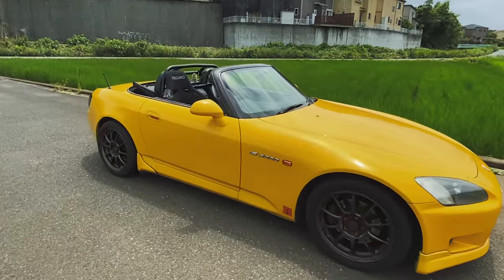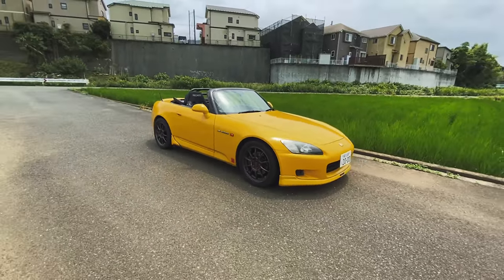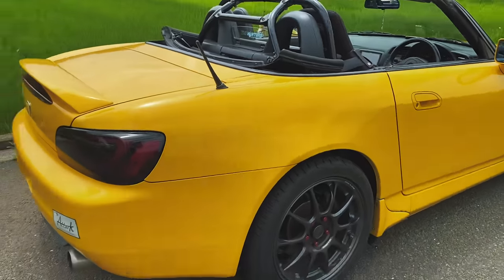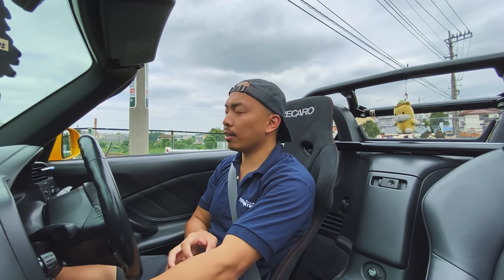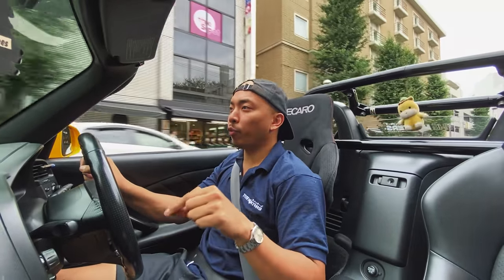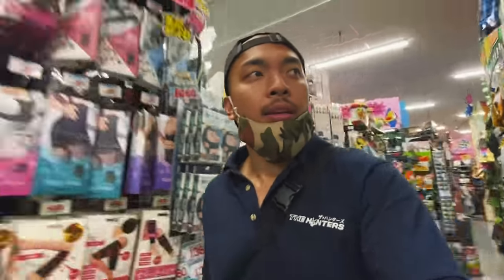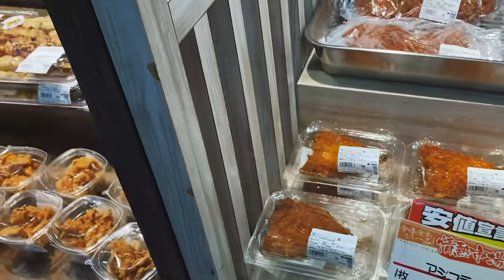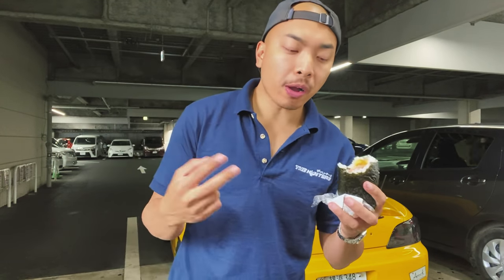Installing A Ducktail Spoiler On My S2000 !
In this video, I installed an OEM Modulo Ducktail spoiler that I sourced on Mercari, and installed it on the S2000!